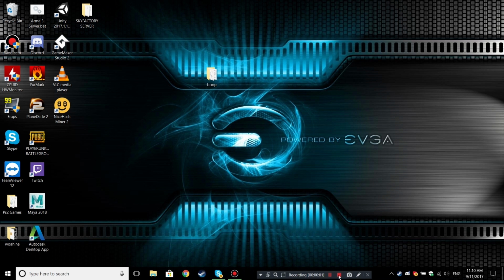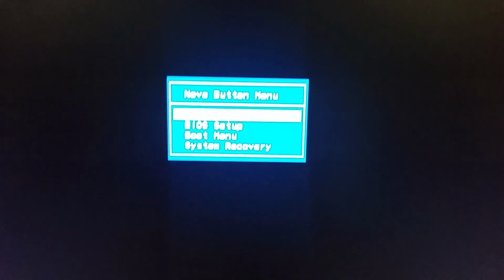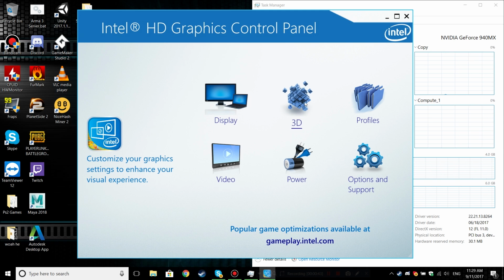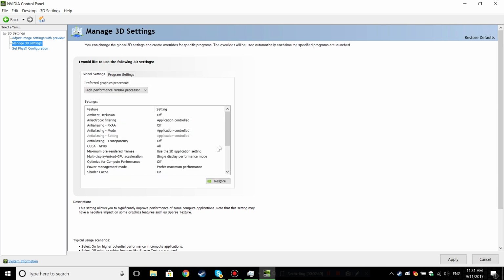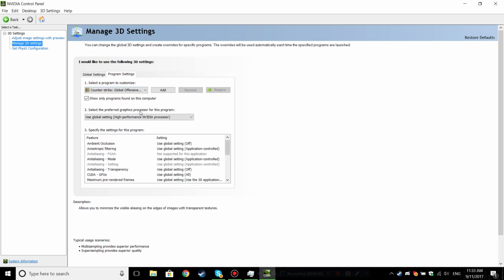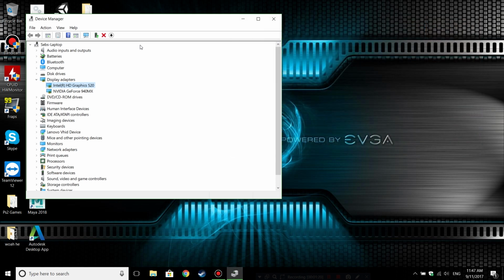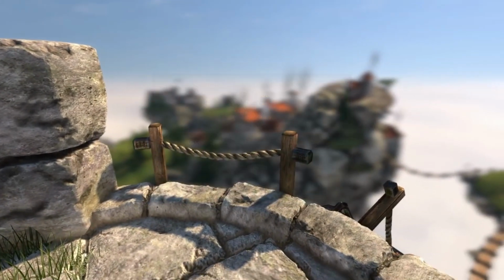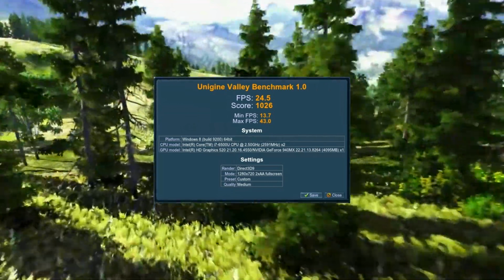How to enable and/ or switch to the dedicated Nvidia GPU in a laptop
Hey guys, today I am doing a tutorial on how to turn on and switch between your Intel HD Dedicated Graphics and you dedicated Nvidia GPU on a laptop! I also by mistake show you how to get into the bios on a Lenovo Ideapad 510-15ISK! hope you guys enjoy and put any issues or stuff you want to tell me in the comments!

The laptop I am using!

Lenovo IdeaPad 510-15ISK
Specs
Cpu= I7-6500U
Intergrated Gpu= Intel HD Graphics 520
Dedicated Gpu= Nvidia 940MX